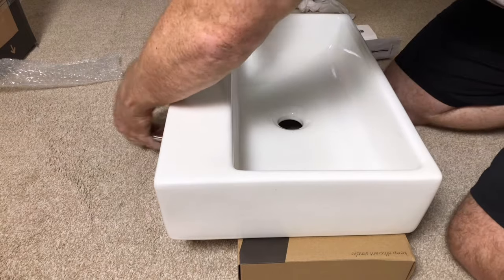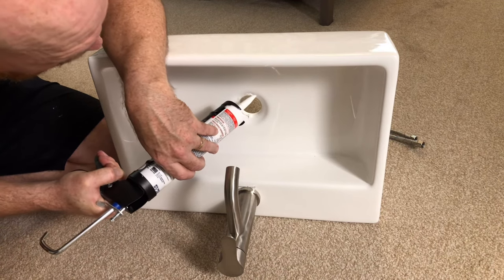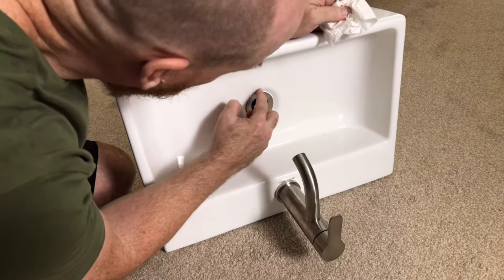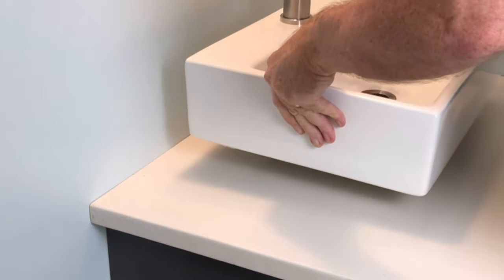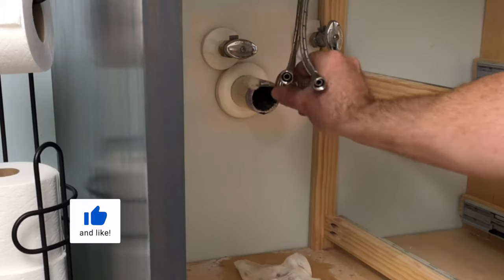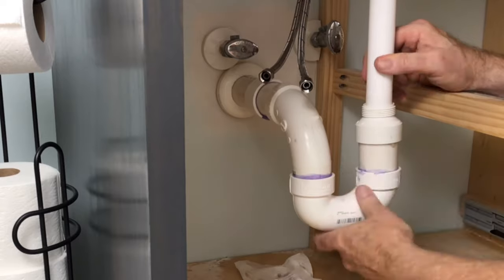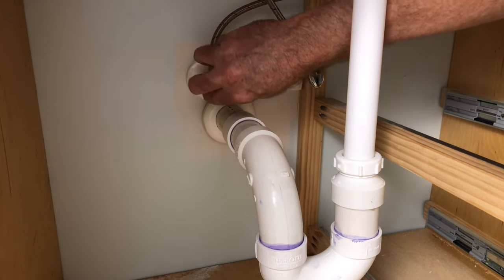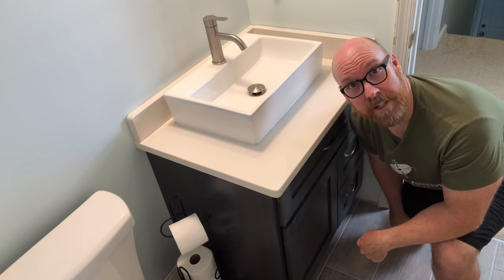How to Install a Vessel Sink | Step by step Instructions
Do you want to install a vessel sink in your guest bathroom or master bathroom?  This video gives you step-by-step instructions from mounting of the faucet handle to installing the drain to connecting the drain line to testing.  This model does not have an overflow so we needed to purchase a different drain specifically for sinks without overflow.  Please leave any comments or questions in the section below.

Swiss Madison SM-VS203 Claire 20" Rectangle Vessel Sink
Dap 100% Silicone Kitchen and Bath Silicone Sealant